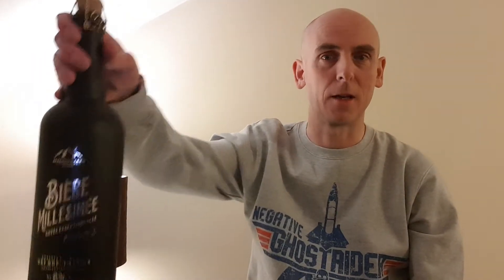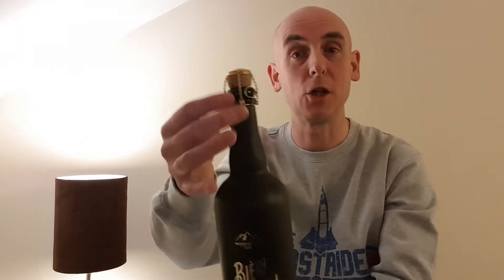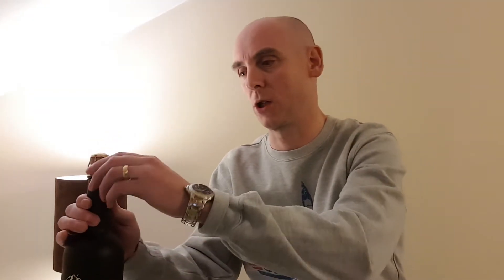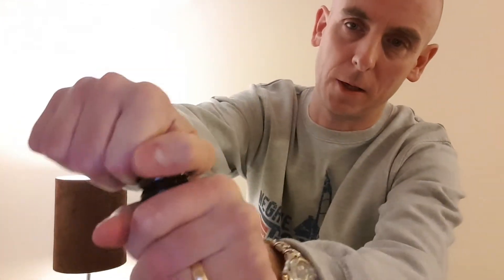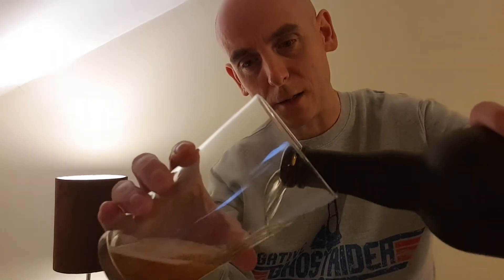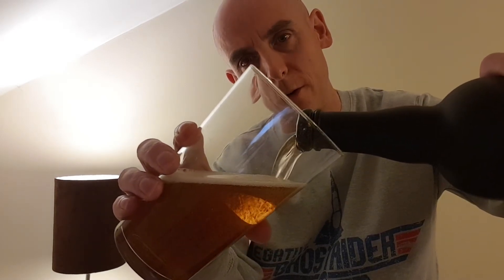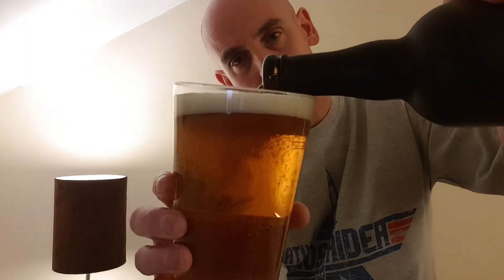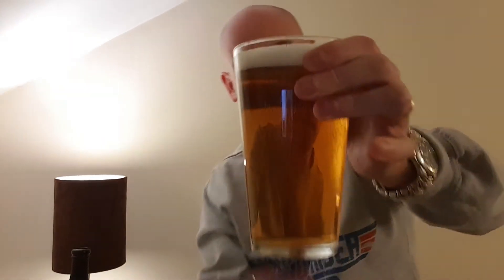Aldi Biere Millesimee is it as premium as the label makes out?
Welcome to my review of this Aldi Beer.  Its called the Biere Millesimee Cuvee Exceptionelle.  We shall see if it is Exceptional!  Watch the review to find out.  Aldi do have some great beers especially their German variants, however they have not been great with IPA's and largers.